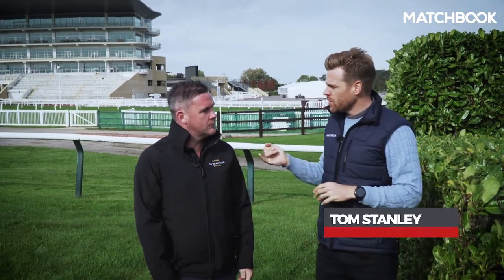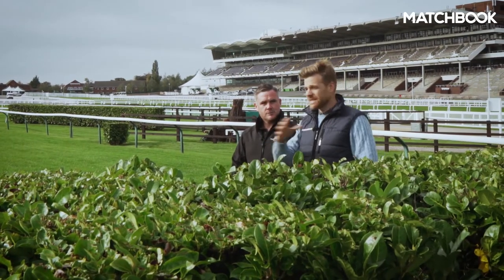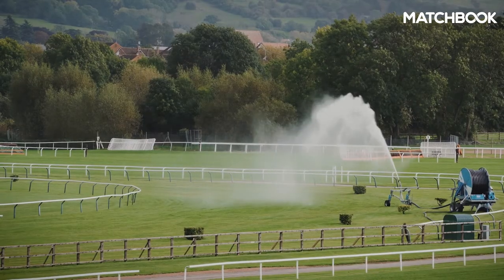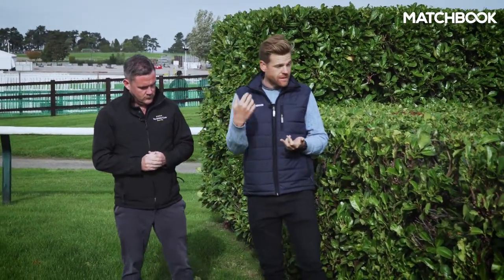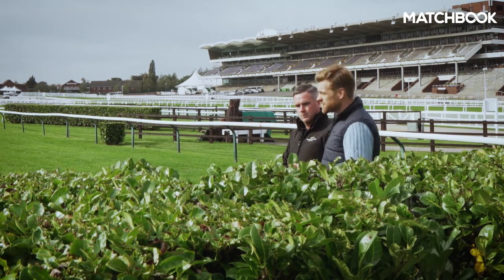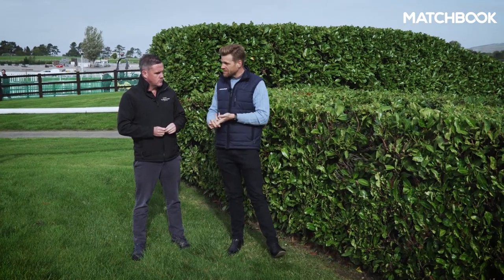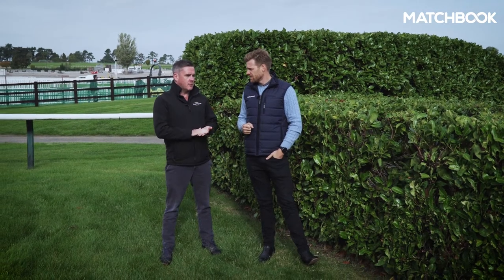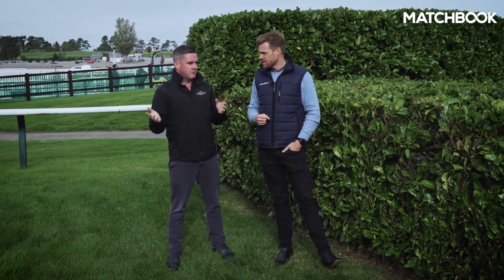Behind the scenes at Cheltenham Racecourse | Maintaining the racecourse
Ahead of the Showcase Meeting at Cheltenham Racecourse on 25th & 26th October, Matchbook ambassador Tom Stanley chats all things Cheltenham Racecourse with Head Groundsman Ben Hastie.